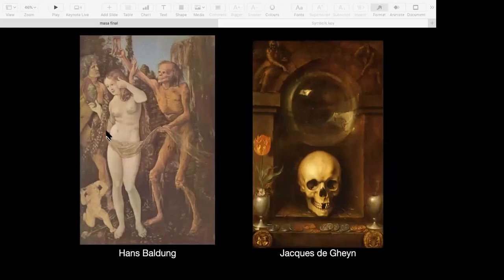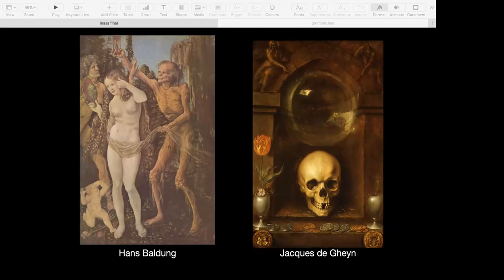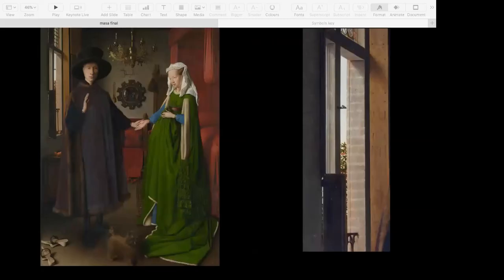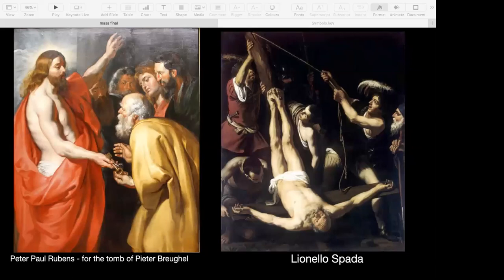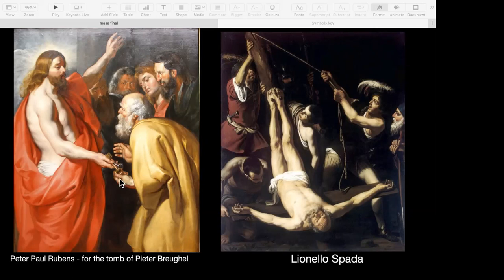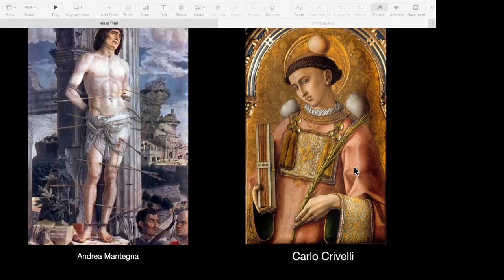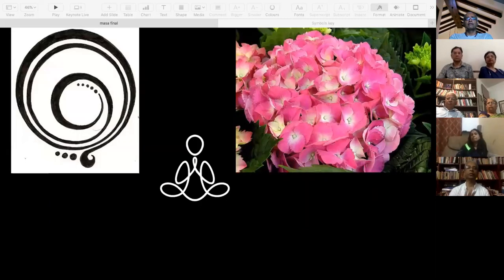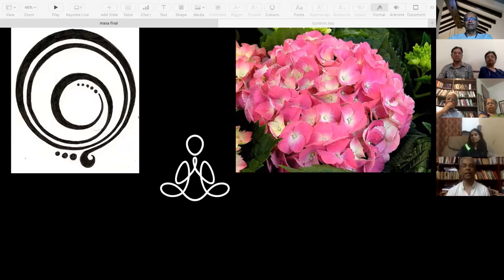Arbors Literary Club Meeting 7 19th September Murali Mohan , Alifia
1. Murali Mohan explores - “Symbols in Western art”
2. Alifia talks about a magical and forgotten town- “Gateway to the past - A talk on a hidden gem of India”